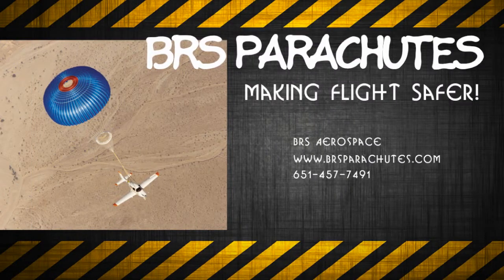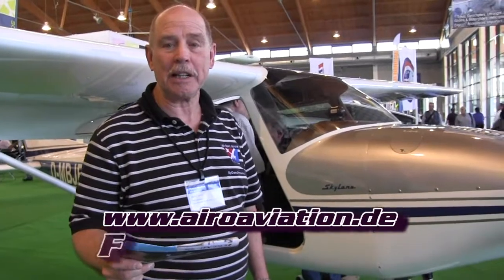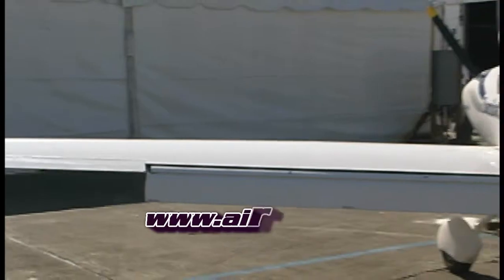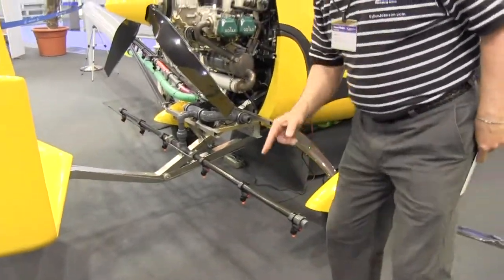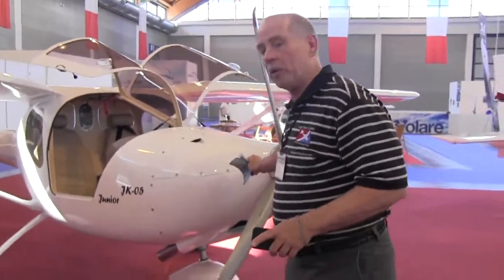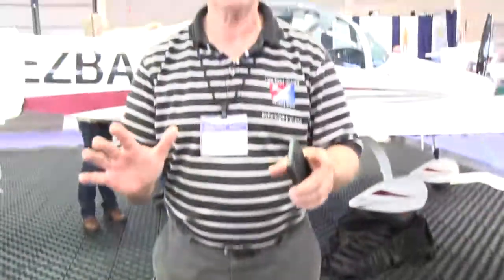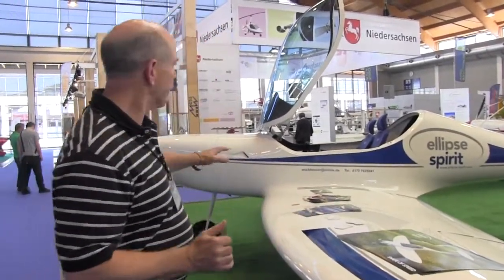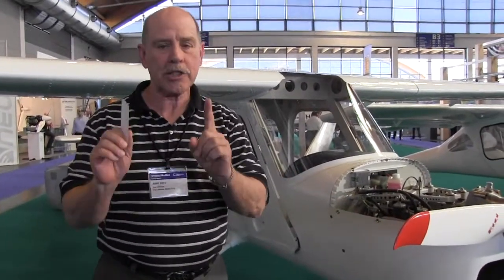Aero Friedrichshafen 2013, a tour of just 1 of the ultralight and gyrocopter exhibit halls at Aero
- Video: While at AERO in Friedrichshafen Germany Dan Johnson takes us for a tour of just one of the 11 exhibition halls at Aero 2013. The quick tour includes conventional trigear aircraft, taildraggers, gyrocopters, single seat as well as an introduction to the new 260 lbs class of aircraft now being introduced.